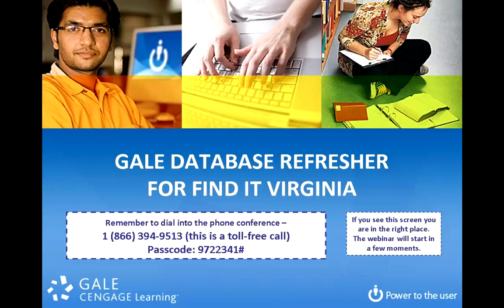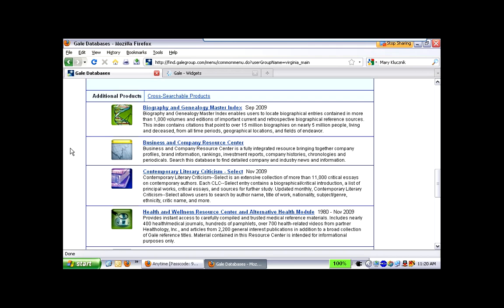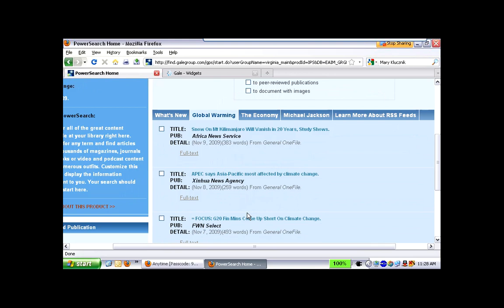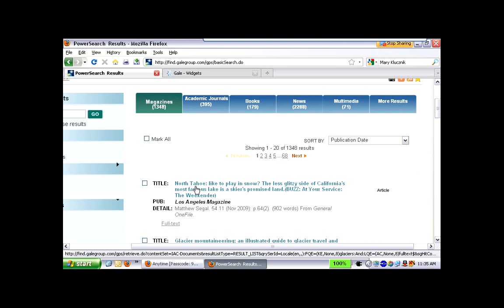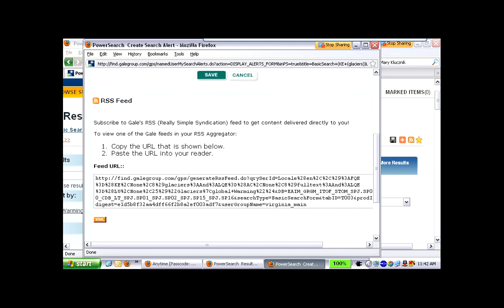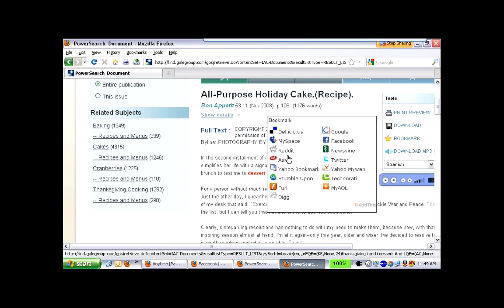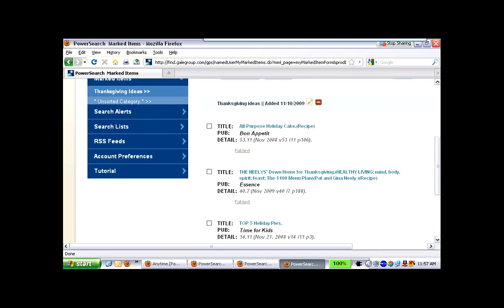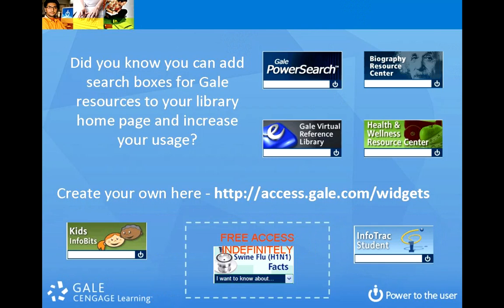Gale Database Refresher For Find It Virginia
Tune in to learn about Gales new PowerSearch 2.0 interface, which includes a new user account to save research from session to session, Web 2.0 sharing tools, Read Speaker, and much more!